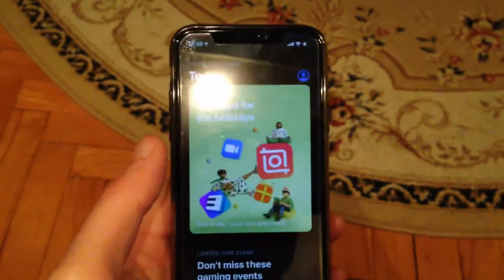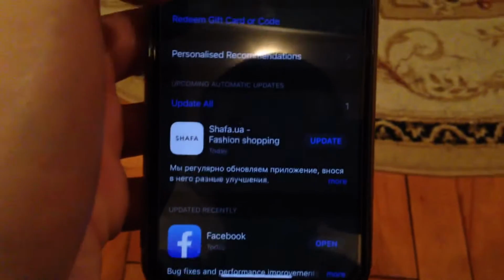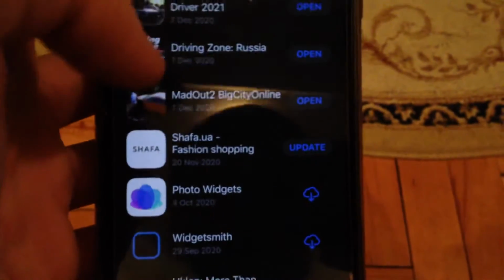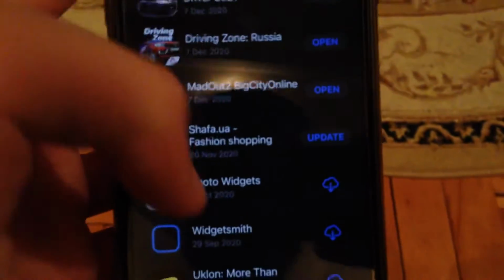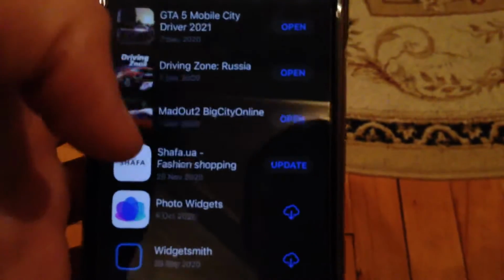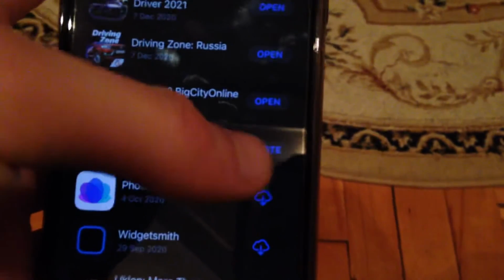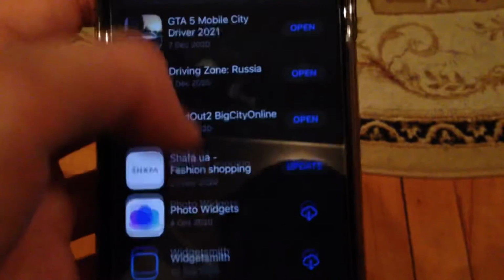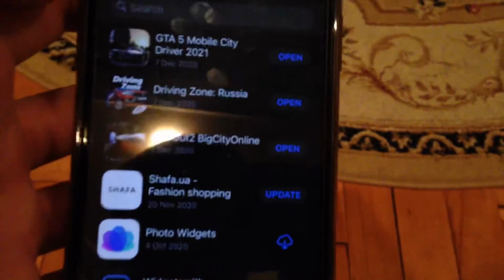Update Apps On iPhone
If you don’t know iPhone How To Update Apps, this video is for you.